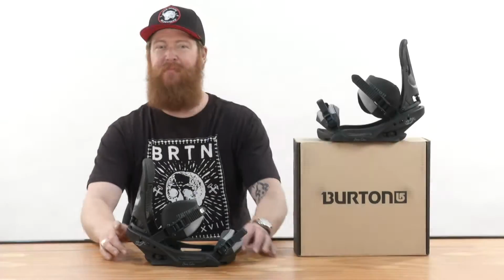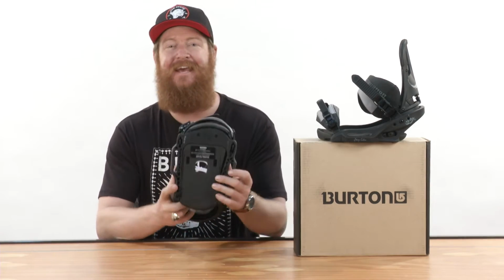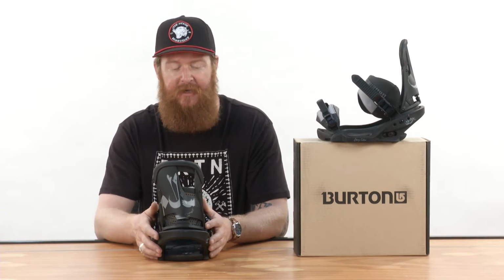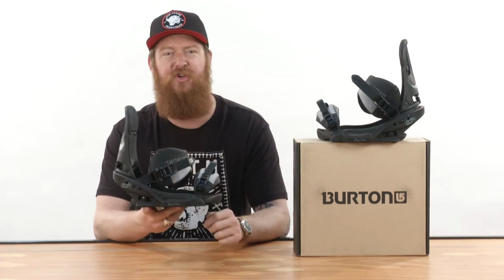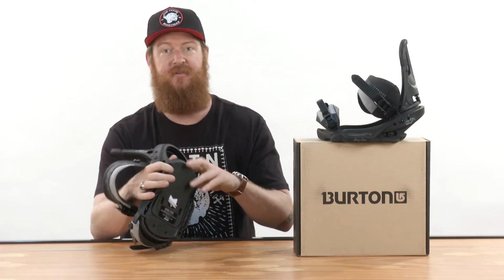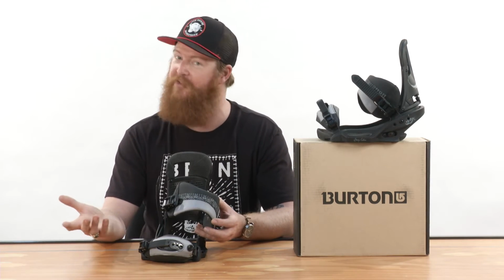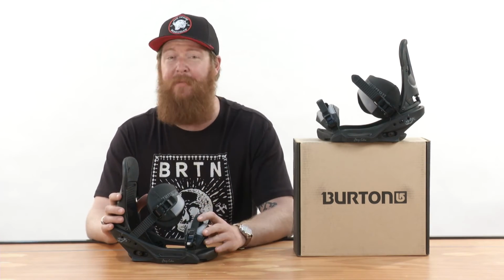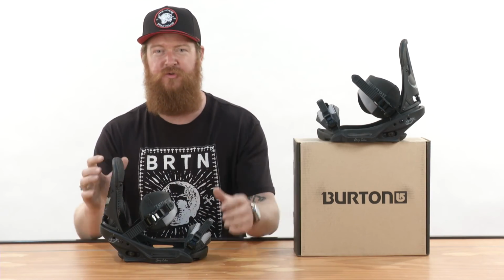Burton Stay Calm EST Snowboard Bindings-Review-The-House.com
Attention all high end riders: the Burton Stay Calm EST Snowboard Bindings are a must-buy! These freestyle bindings can be used for a channel system board and contain a medium to stiff flex rating. With a heel hammock to secure your boot as well as smooth glide buckles, you simply can't go wrong with these bindings.

Make sure to sign up to our email list and be the first to know about special offers and huge sales